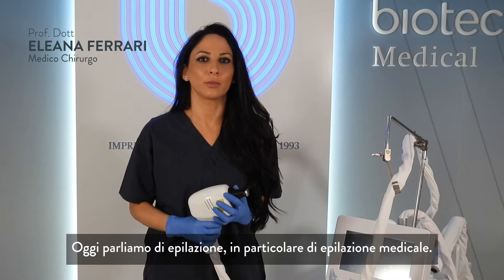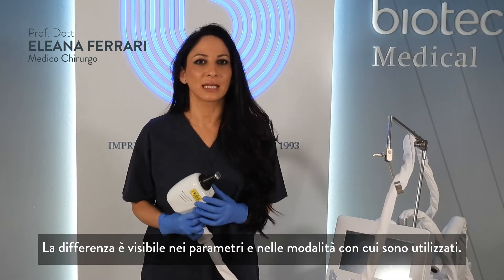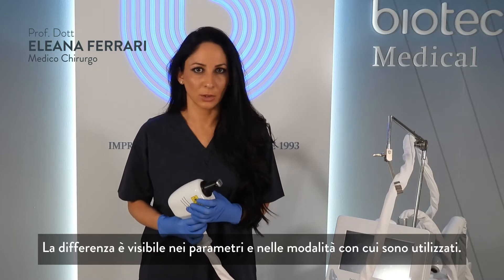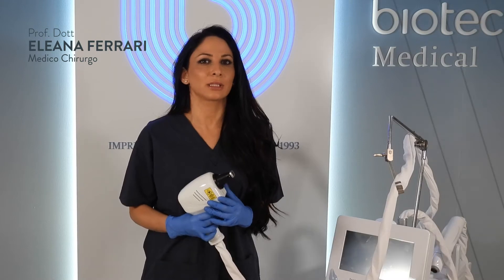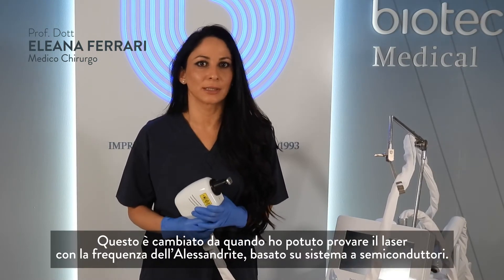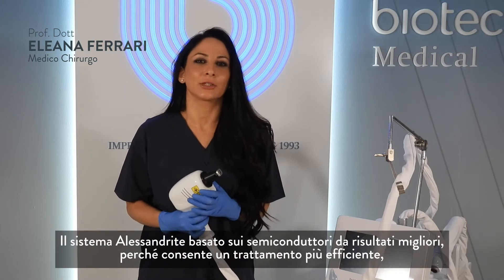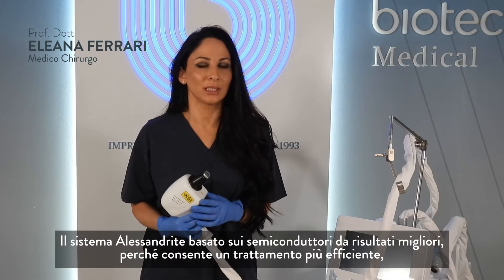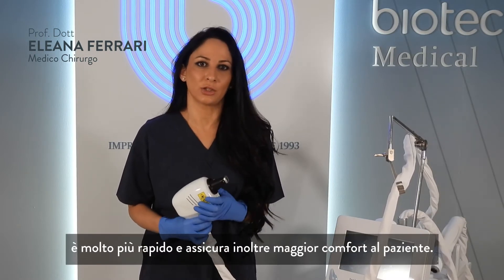Alex Pro: Epilazione Laser Intelligente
AlexPro, con 4000W di potenza, è una tecnologia esclusiva di Biotec Italia.
Gestisce in contemporanea le lunghezze d’onda 760 e 808nm, dosandole nelle percentuali desiderate a seconda del fototipo e delle caratteristiche del pelo.

Unisce tutte le caratteristiche dell’alessandrite ai vantaggi del diodo: è l’unico laser in grado di trattare in sicurezza tutti i tipi di pelle, anche i fototipi scuri, dal pelo chiaro con una texture molto sottile al pelo più scuro, effettuando trattamenti veloci e con il massimo comfort in ogni periodo dell’anno, divenendo, in tal modo, il gold standard per l’epilazione